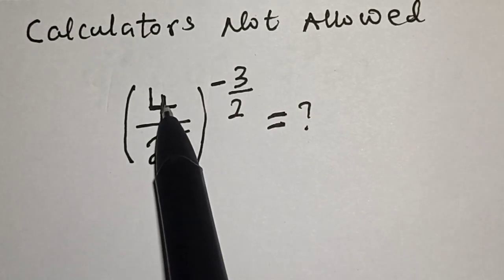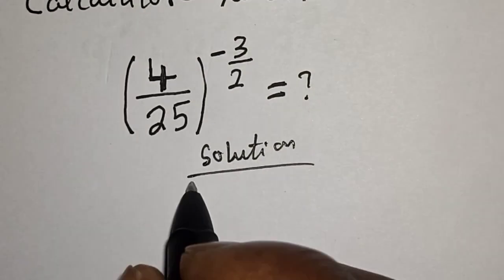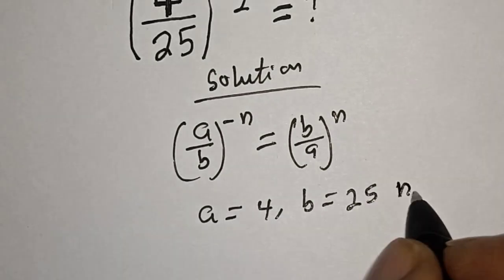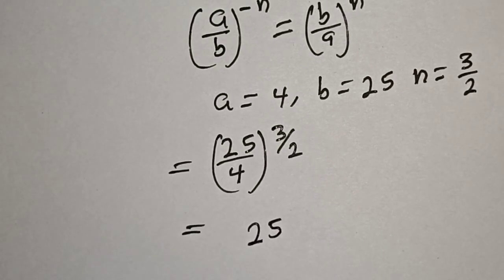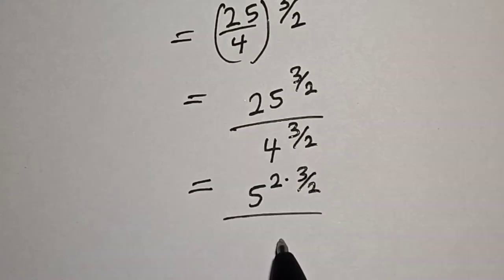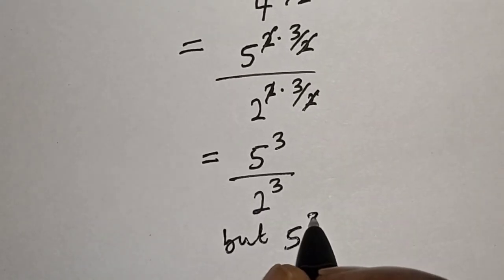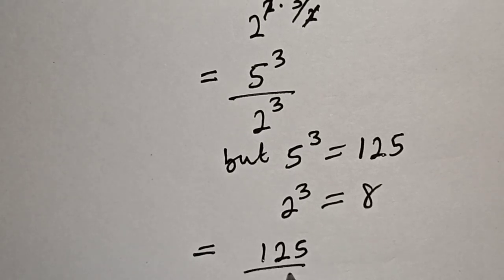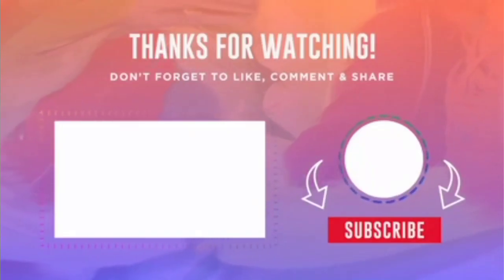A Nice Math Problem (4/25)^-3/2=? | Calculators Not Allowed...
In this video, you will learn how to calculate without  calculators very fast with this new method.